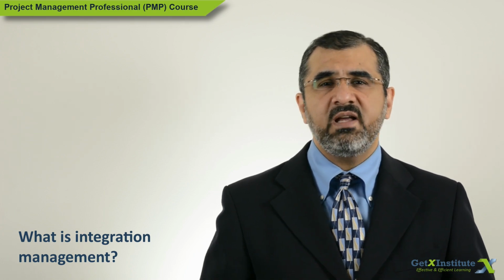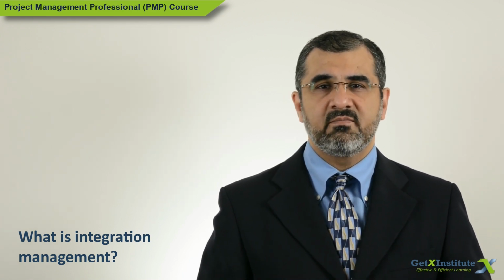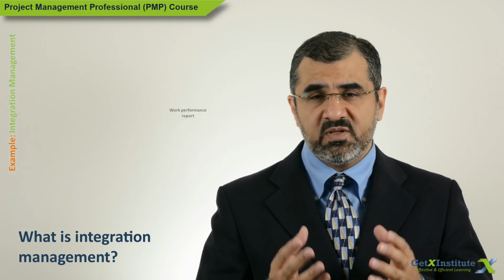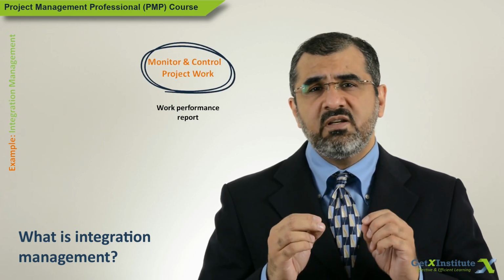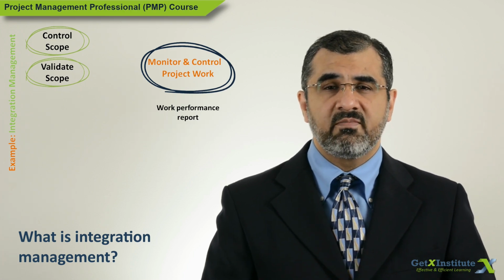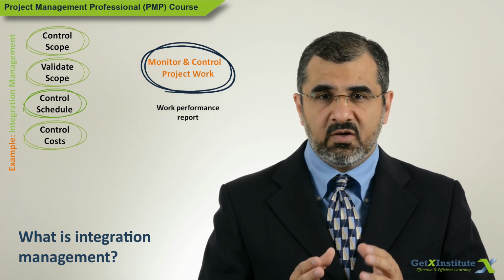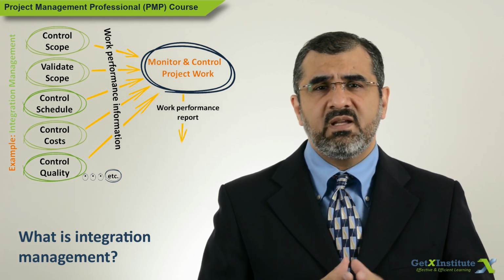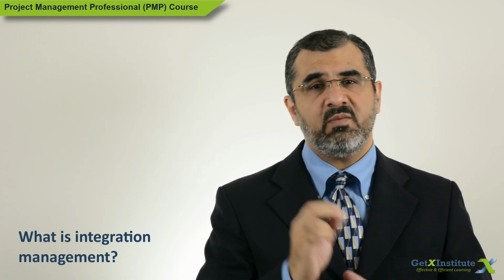Project Chaos? Here’s Why Integration Management Is the Secret Weapon You Need!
Uncover the hidden power of project integration management! Discover how this "umbrella" knowledge area connects scope, schedule, cost, and more for project success. Learn from real-world examples like Toronto’s Pearson Airport terminal project—don’t miss the secrets to mastering integration.
_02/15 lesson: What is integration Management (Integration Management) PMP course_

*1) PMP course videos only*

*2) PMP practice tests only*

*3) Full PMP self-paced course*

*4) Live PMP training*
- 2 days (8-hours per day) online instructor-led sessions
- 100 practice questions review and discussion for deeper understanding